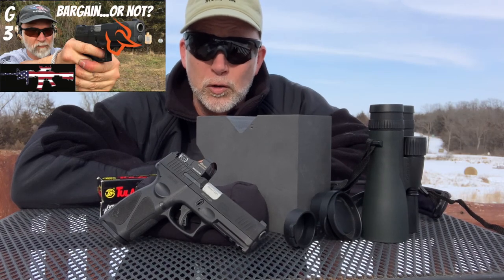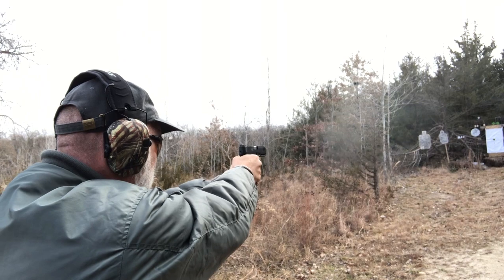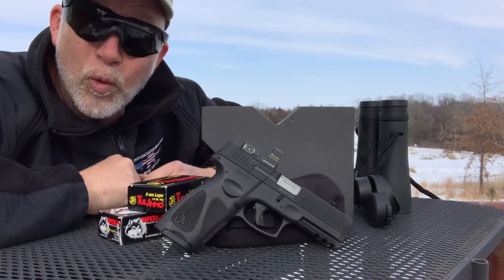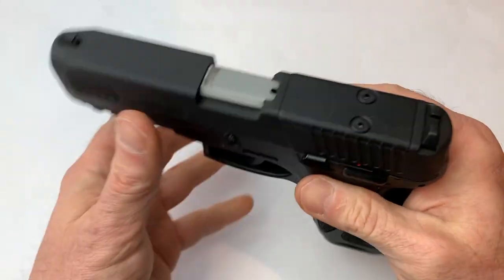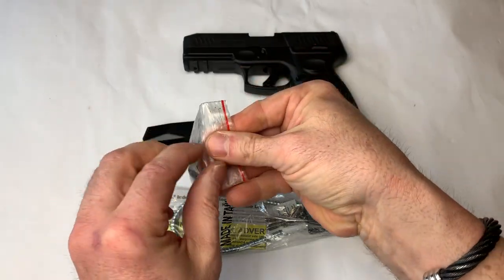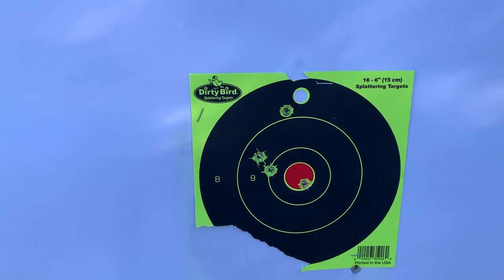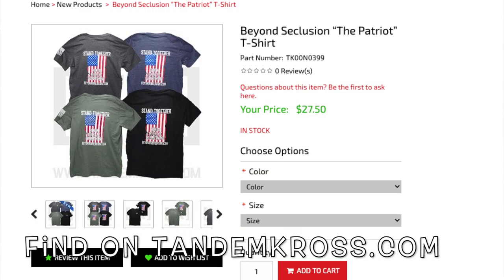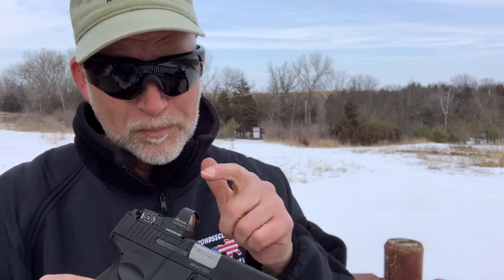Taurus G3 T.O.R.O.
(links below) Taurus just released the NEW G3 T.O.R.O, what is it and how does it differ from the original G3?

BeyondSeclusion

Drew